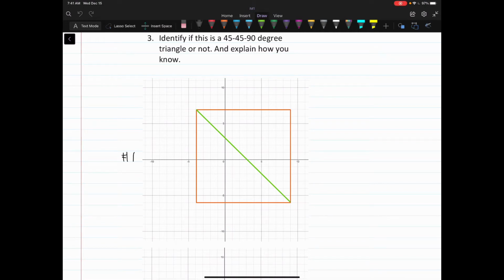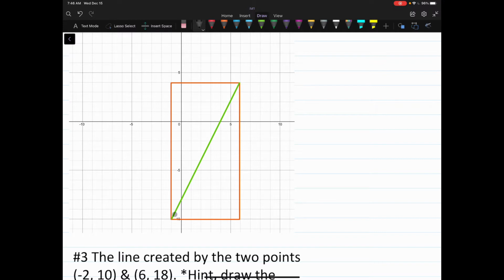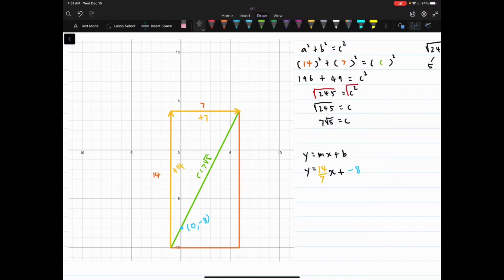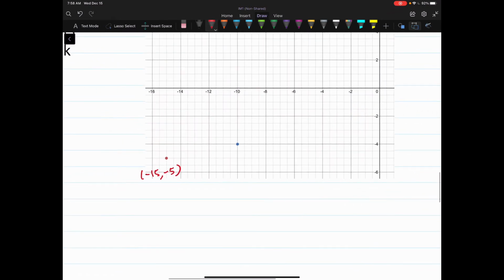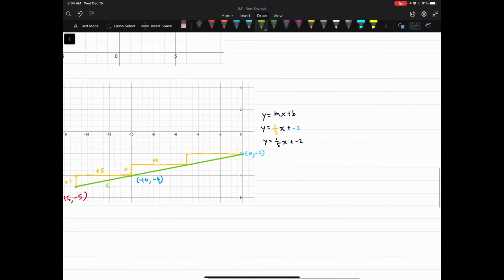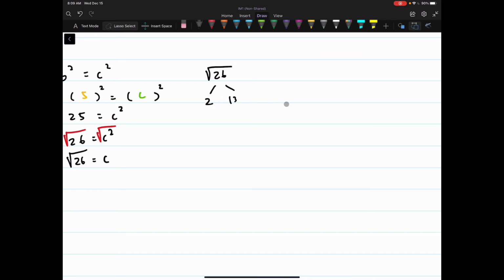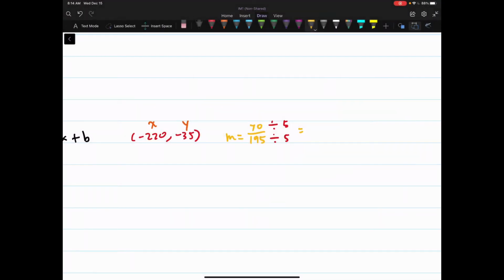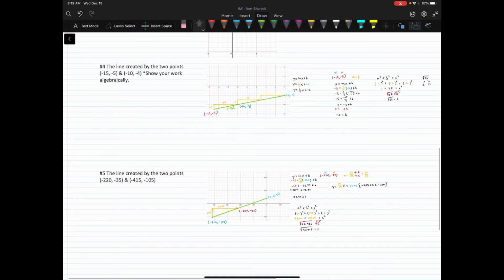Linear Equations and Special Triangles Final Review